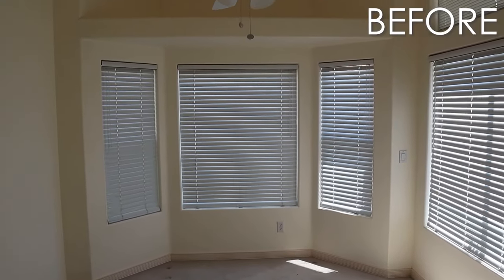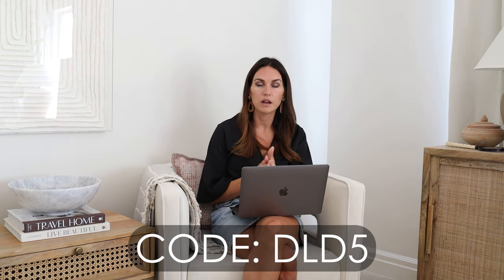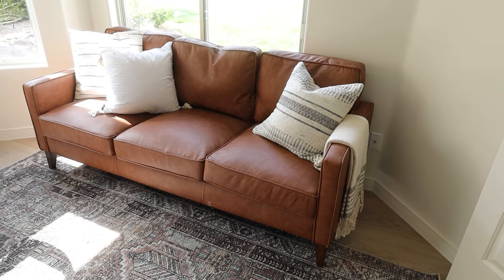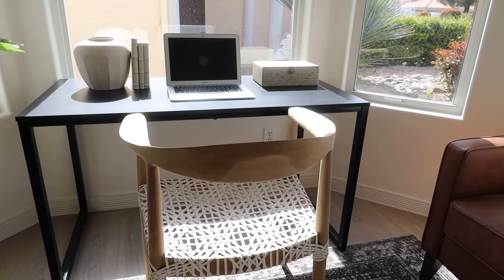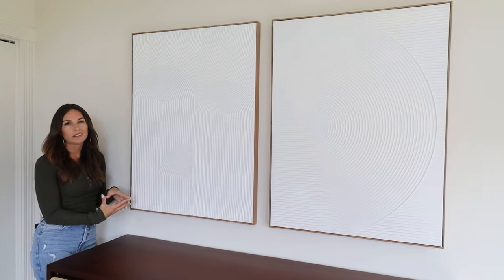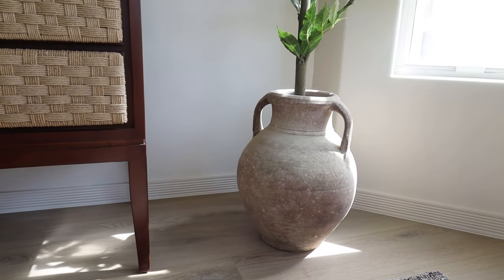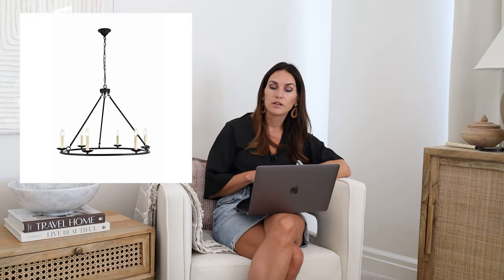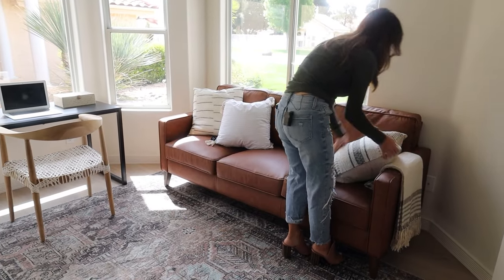Neutral OFFICE Design with Products!! Design with ME!! (PEACEFUL ZEN WORKSPACE)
Hey you guys!! I’ve got a budget-friendly office design for you that is modern, neutral, and functional! All of these pieces will work great if you are working on your own new design, or updating your older space! Thanks for joining!

Art (rectangle one sold out, but they have the square one!)

Faux tree

Woven box: htt ps://

Light fixture

Vase on desk

Handled vase (similar)